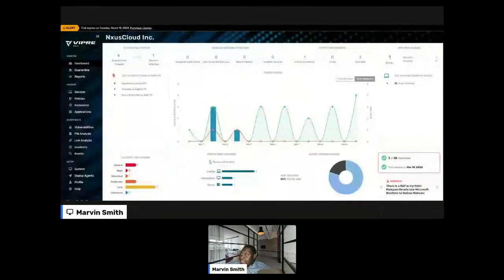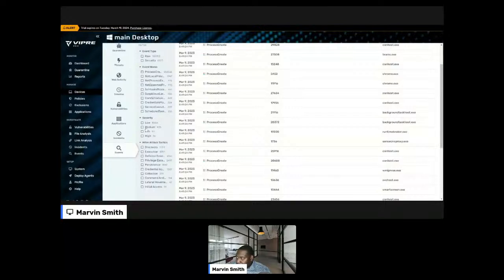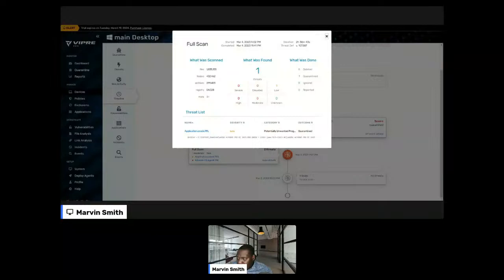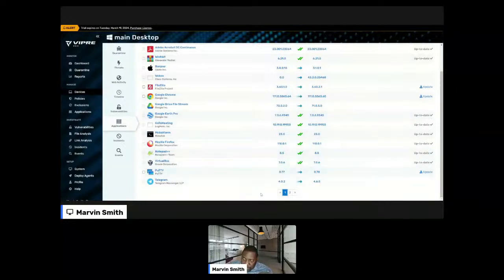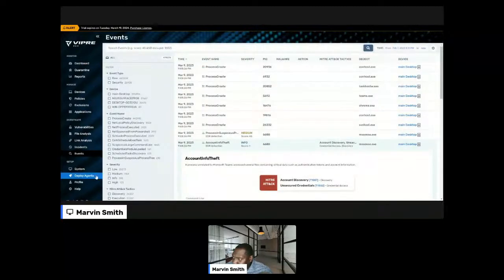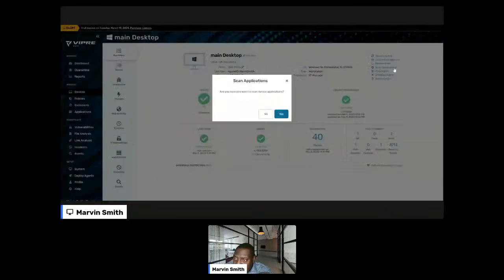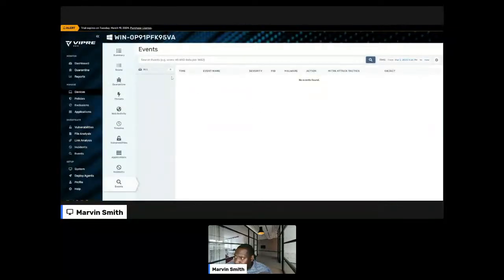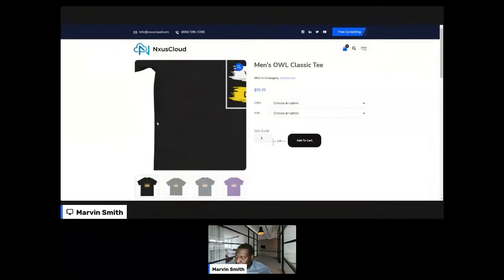If Antivirus Is Dead Then What You Should Do Immediately | EDR Is The Solutions To Replace Antivirus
If you're concerned that antivirus is no longer an effective defense against cyber threats, there's good news: endpoint detection and response (EDR) solutions offer a promising alternative. Traditional antivirus software relies on signatures and definitions to identify and stop known threats, but cybercriminals are constantly developing new techniques and evading detection. EDR solutions, on the other hand, use behavioral analytics and machine learning to detect and respond to threats in real time, regardless of whether they've been seen before. EDR can provide greater visibility into your organization's endpoints, identify and stop advanced threats, and provide detailed forensic analysis after an incident. If you're looking to upgrade your cybersecurity defenses, EDR is definitely a solution worth considering.

✔️Work the Z Flip3: Samsung galaxy z flip 3 galaxy z fold 3 galaxy fold 3 Samsung galaxy z fold 3